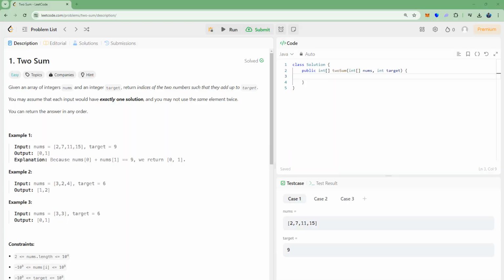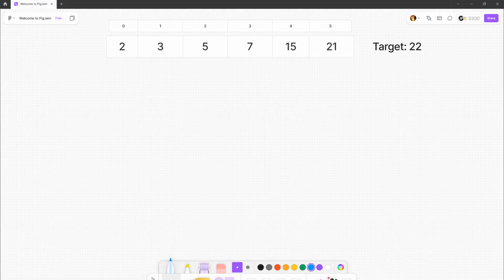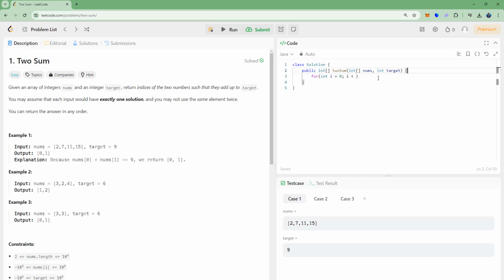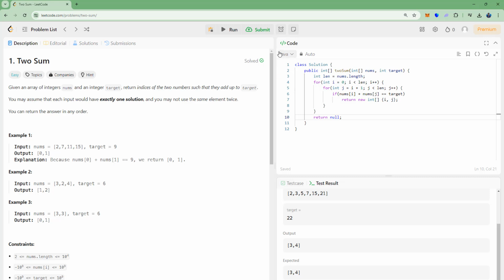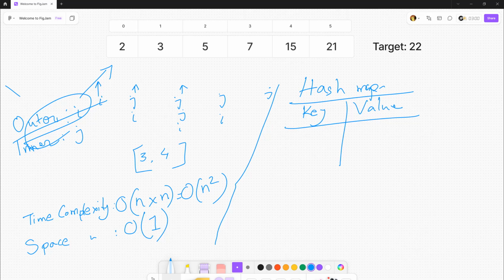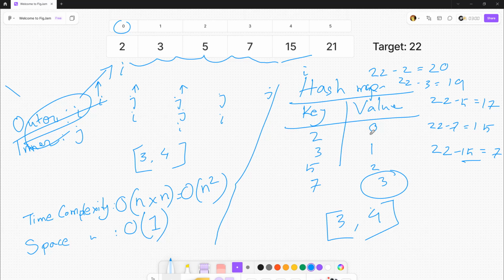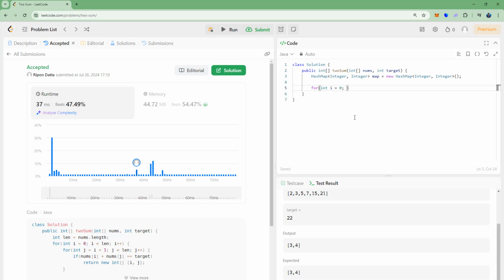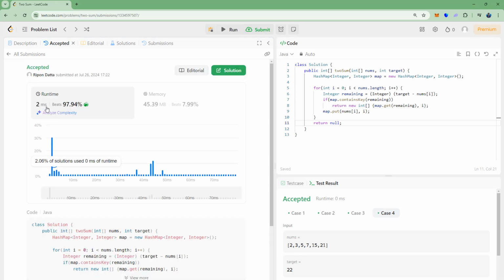LeetCode Solution 1. I Cracked the Two Sum Problem in 30 Minutes!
0:00 - Brute Force(Theory)
7:05 - Brute Force(Solution)
9:00 - Using HashMap(Theory)
14:38 - Using HashMap(Solution)